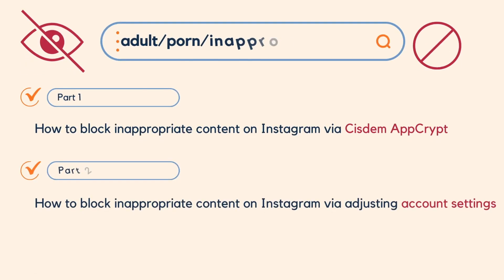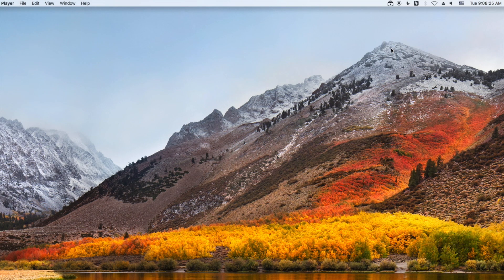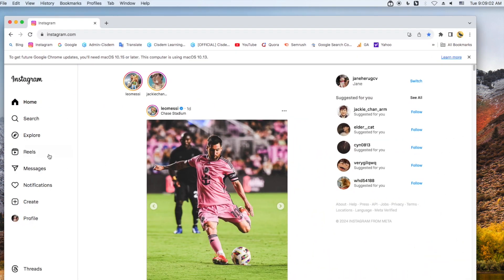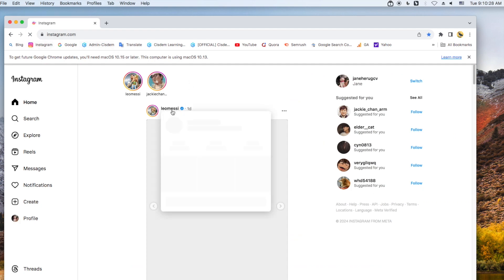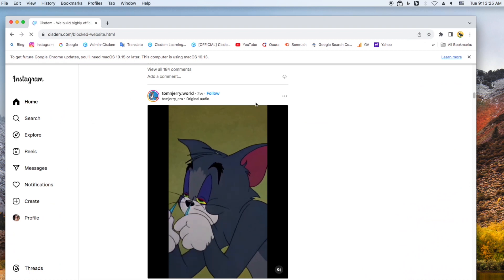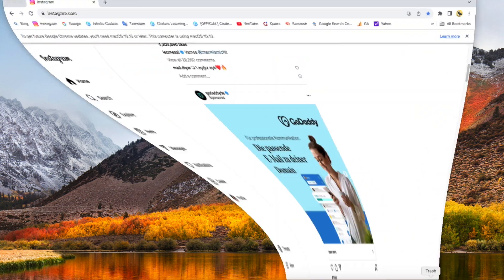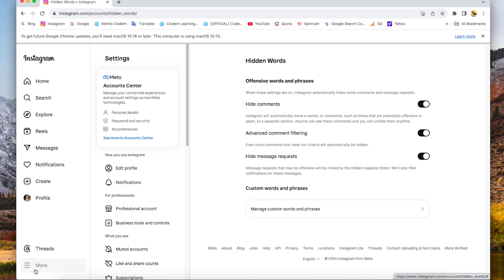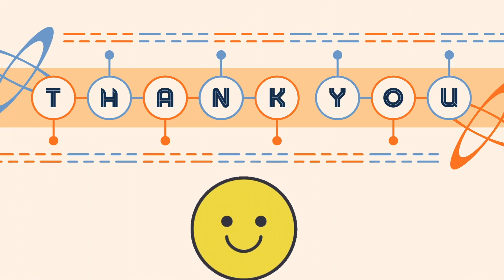How to Block Adult or Other Inappropriate Content on Instagram-2 Ways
Always see adult videos, sexual images or other inappropriate content on Instagram? This video will tell you 2 ways on how to block inappropriate content on Instagram on computer.

Method 1: Using Cisdem AppCrypt
Cisdem AppCrypt lets you block popular keywords for adult content on Instagram, block certain porn accounts whose content is always inappropriate, and block Instagram’s inappropriate posts, pages, etc.

Method 2: Using Instagram built-in settings
This method lets you control who can tag you, mention you, block comments from strangers, automatically hide comments that are potentially offensive or spam, etc.

I would rather recommend using a combination of the two methods.